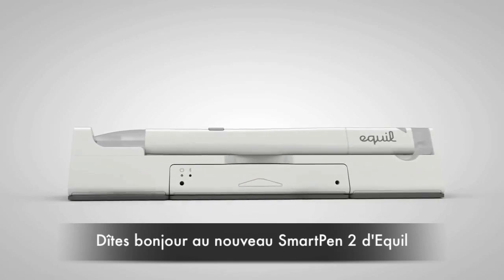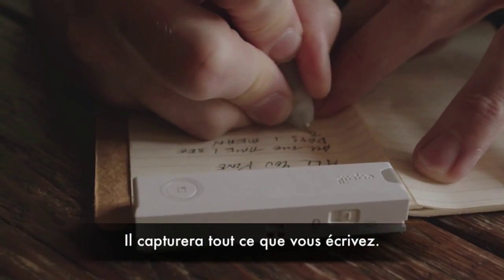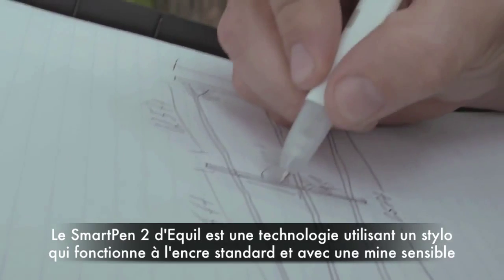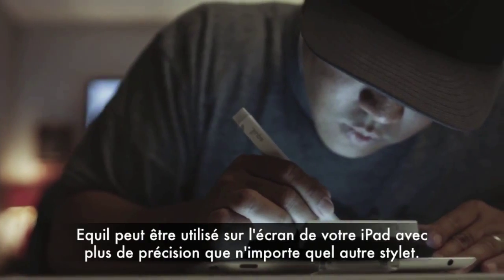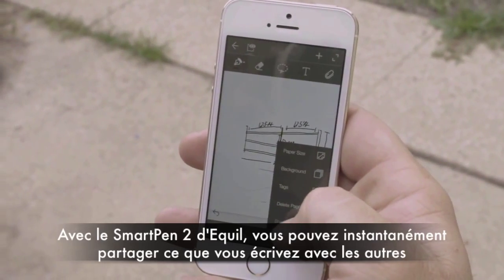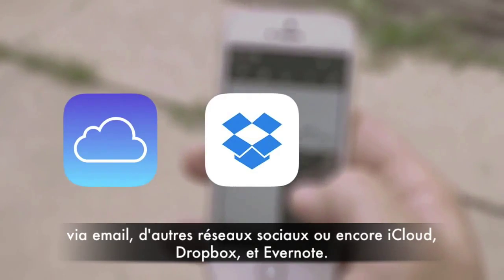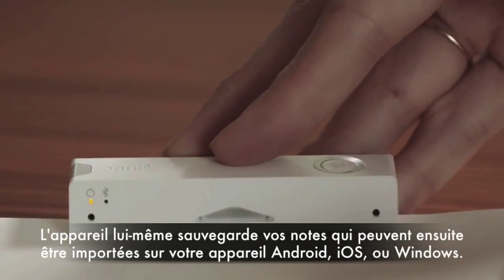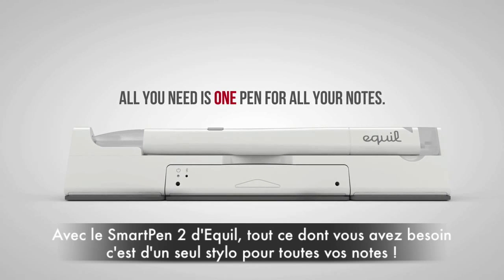SmartPen 2 - NOOVA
SmartPen 2 est un stylo connecté qui permet de numériser ses notes et ses croquis réalisés sur tout type de papier. Il permet aussi de les sauvegarder, et de les partager ainsi que de les transformer en texte.